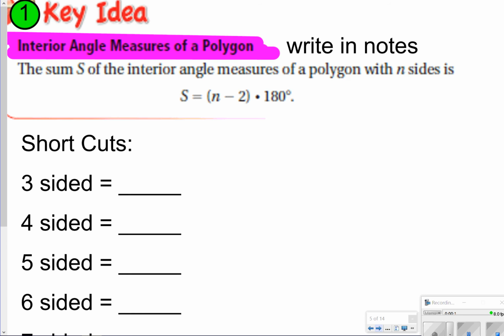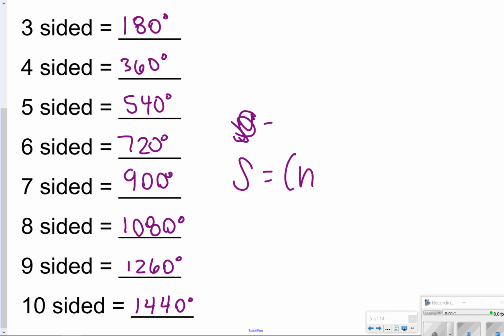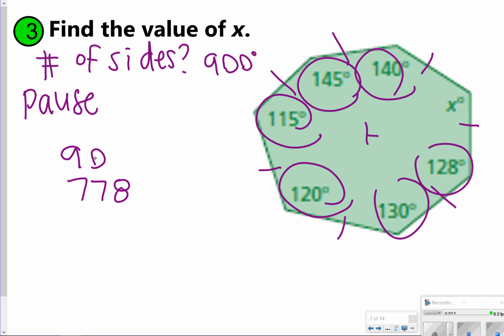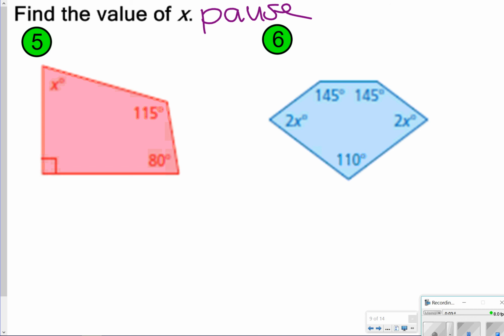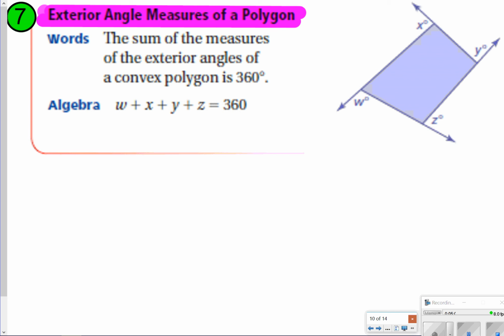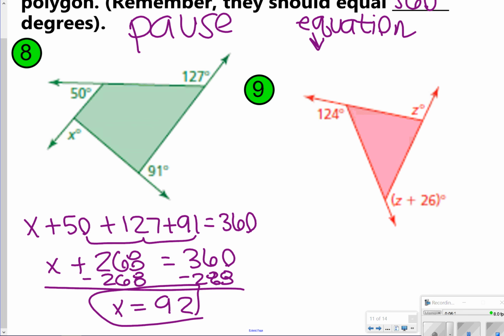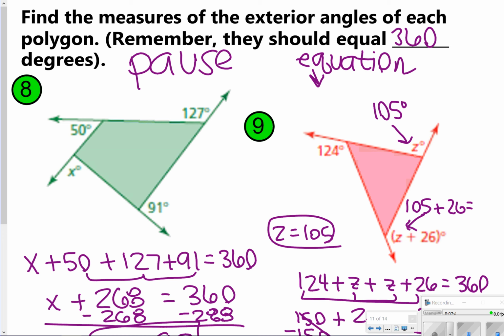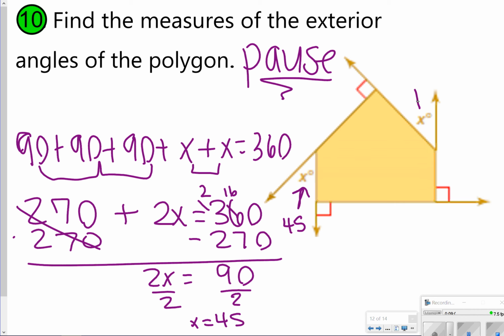12.3 Angles of Polygons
Learn how to find missing angles and angle measures of different sided polygons with the formula  (s - n) x 180 when n = the number of sides!